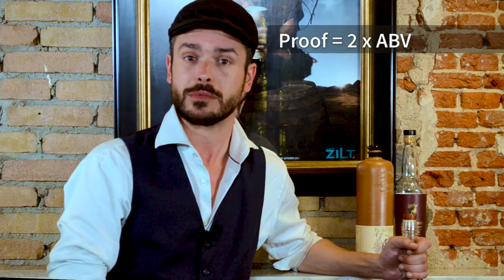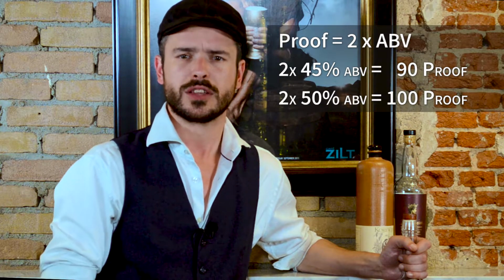Basics - Episode 6: ABV vs. Proof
ABV and Proof. Two systems to indicate the level of alcohol inside your drink. But what then is a Standard Drink or Unit of Alcohol?

Always keep in mind to drink responsible and therefore enjoy your drink even more.

We at Old Spirits Lab are Archeologists of Distilled Spirits. We are collecting Bottles and are organizing Tastings. Exploring the liquid history of Whisky, Cognac, Rum. This channel is dedicated you bring you our world and passion closer and help you and your friends to experience the world of spirits and alcohol on a whole new level. Join us on a tour through the vast world of beverages, as we set out to find the little, but important things, which make your favourite drink unique.